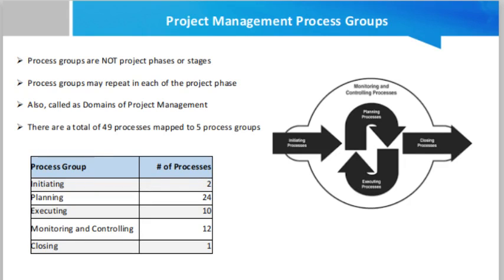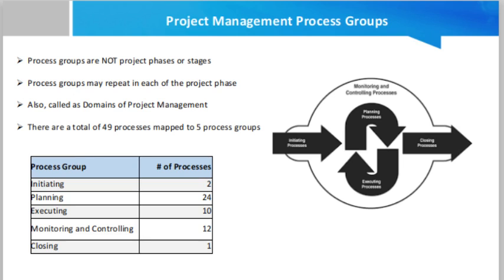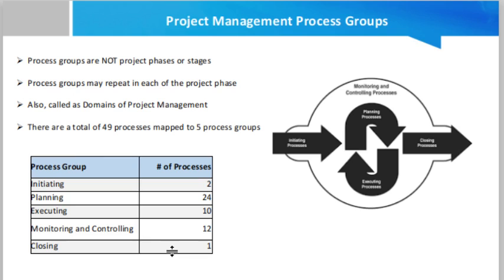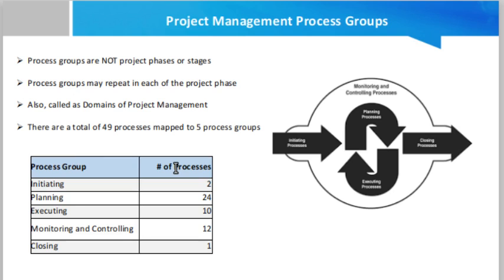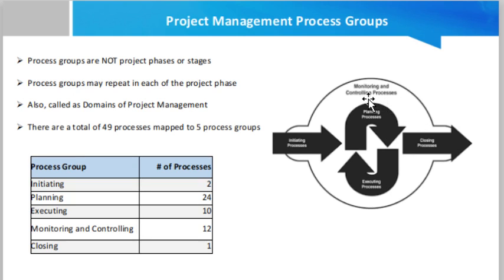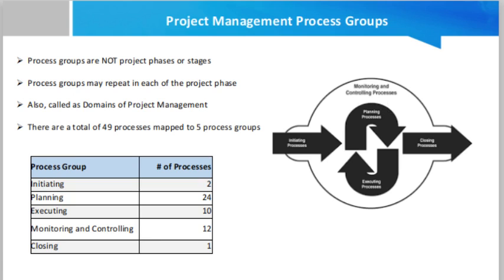Project Management Process Groups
The five process groups described in the Project Management Body of Knowledge are initiating, planning, executing, monitoring and controlling, and closing.
    They might be used in many places in a project life cycle and are not sequential steps for completing a project.
    Despite not truly being project phases, they are often referred to as the 5 phases of project management.
    A project manager has to understand how and when to apply these processes.
    Processes have inputs and outputs, which can be documents, deliverables, or other items.
    Project management tools and techniques like the critical path method and a work breakdown structure can be used in these processes.